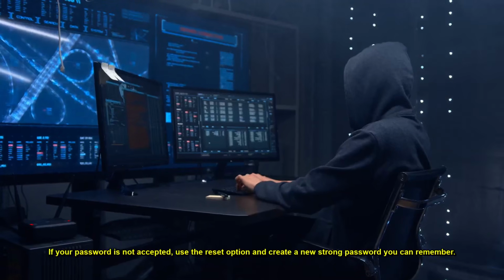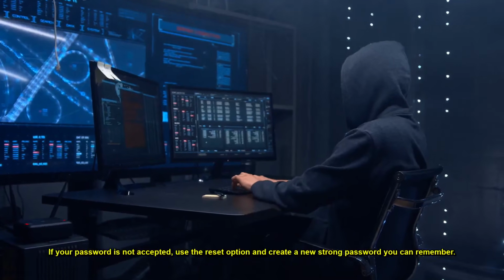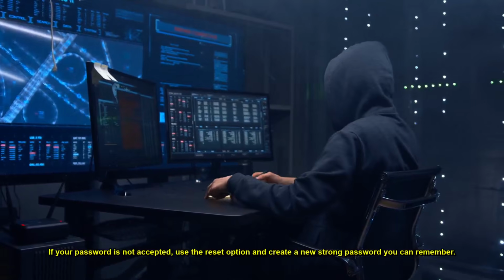How to configure Podia for Digital Products - Step By Step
Unlock the full potential of your digital products with our comprehensive guide on configuring Podia! In this step-by-step tutorial, we’ll walk you through the essential settings and features to help you set up your Podia account like a pro. Whether you’re selling courses, e-books, or memberships, this video is designed to make your setup process seamless and efficient. Don't miss out on maximizing your sales and reaching your audience effectively!